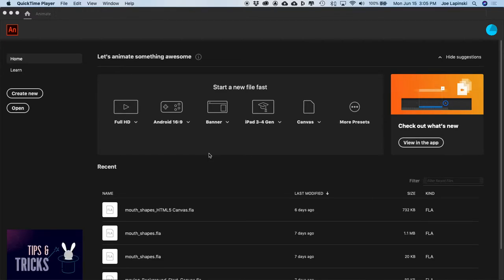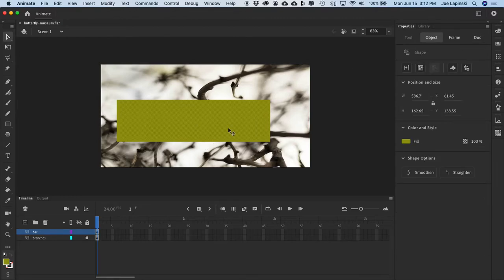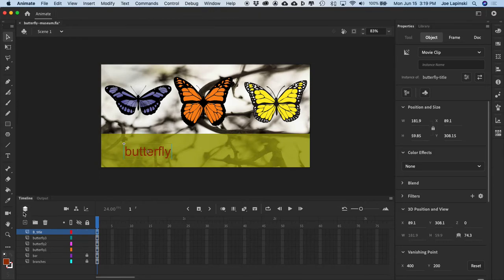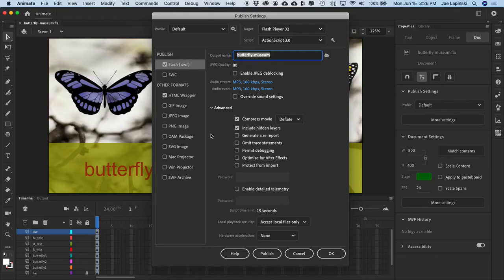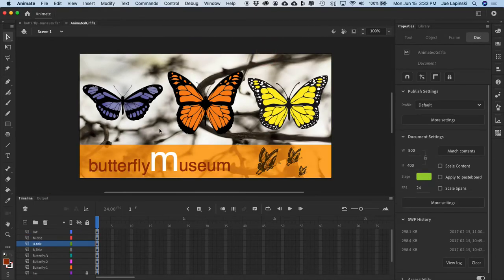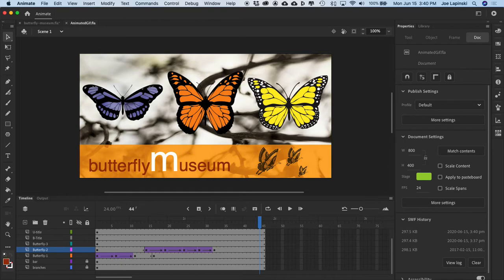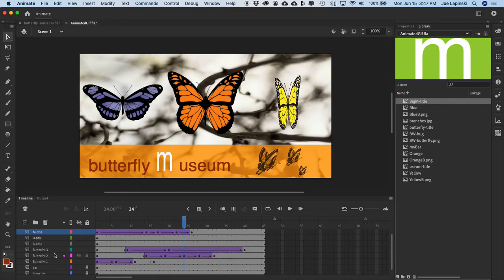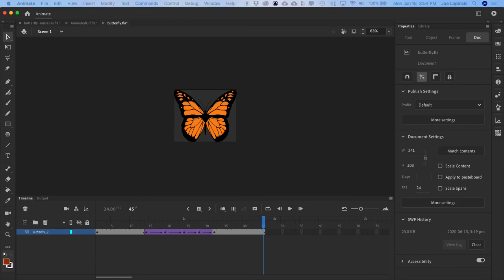WEBD1104 - Week 06 - Exporting Static Images and Animated GIFs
This video tutorial corresponds to the "Exporting Static Images" and "Exporting Animated GIFs" exercises in Week 06 on Blackboard.